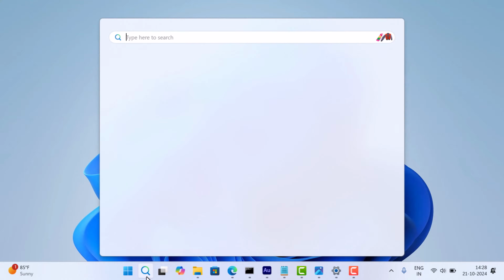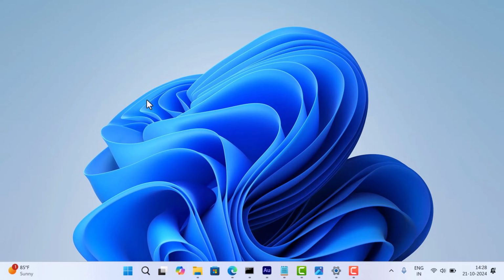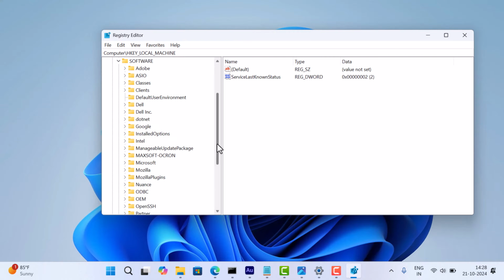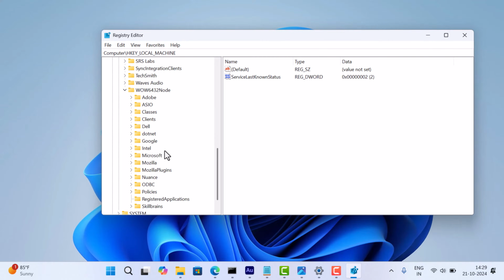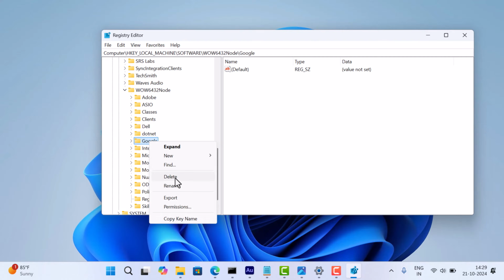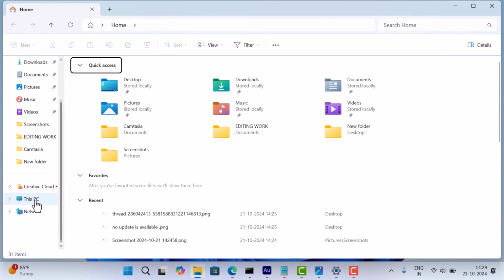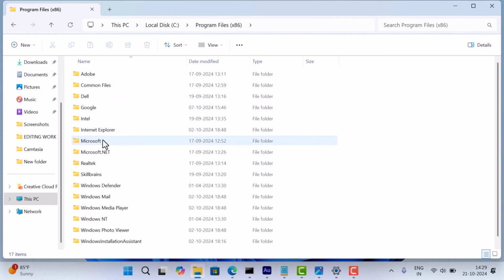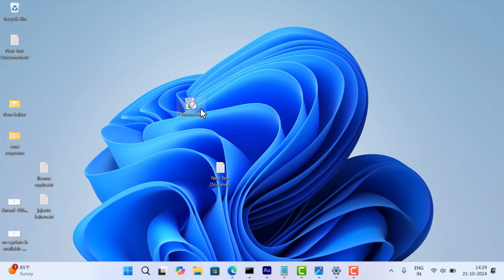Fix Google Chrome No Update is Available (Windows 11/10)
In this video, I'm going to show you how to fix google chrome not update issue

RECOMMENDED DOWNLOADS